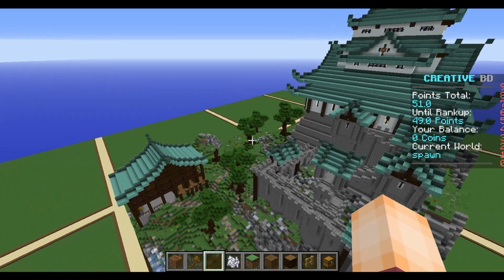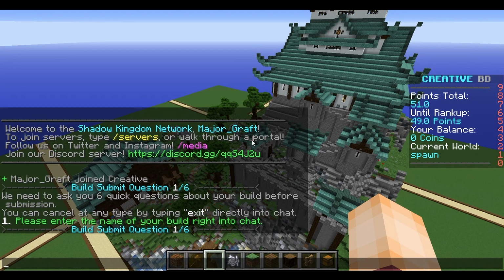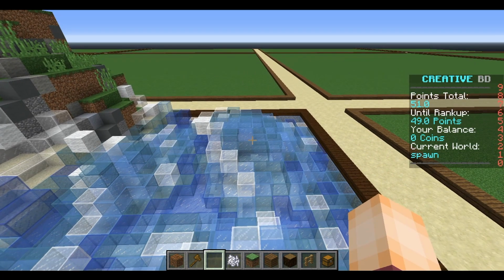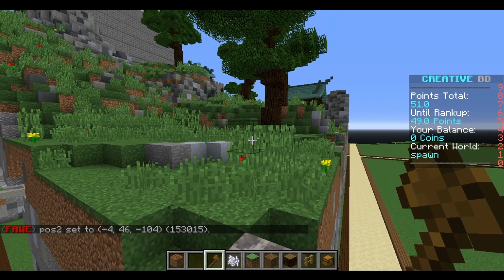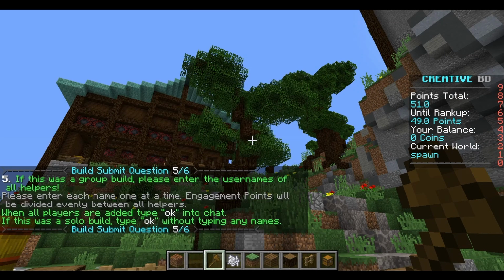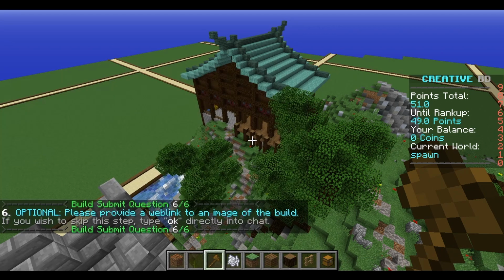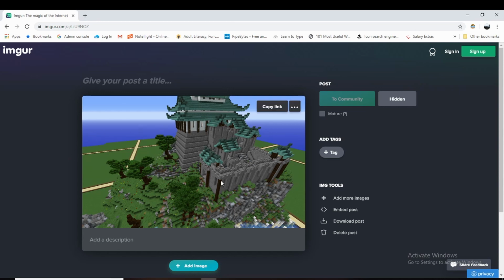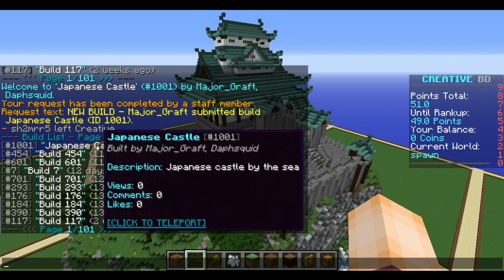Creative BD - How To Submit A Build [Tutorial]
This video is a tutorial on how to submit your builds on our Creative Build Discovery server using our custom discovery and submission plugin.

Creative Build Discovery (or CreativeBD) is a creative Minecraft server located on the Shadow Kingdom network that puts an emphasis on sharing your builds with the community! Unlike other creative servers, the community as a whole has the power to shape the building standards!

Special thanks to Major_Graft for making us this tutorial video!